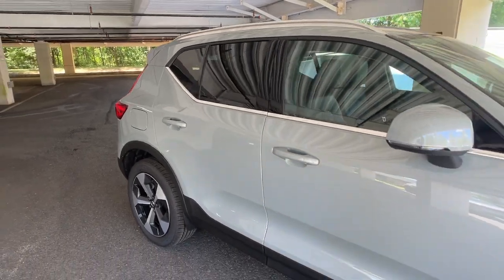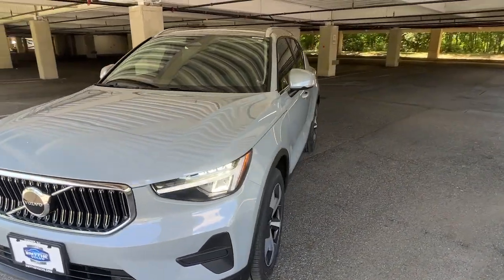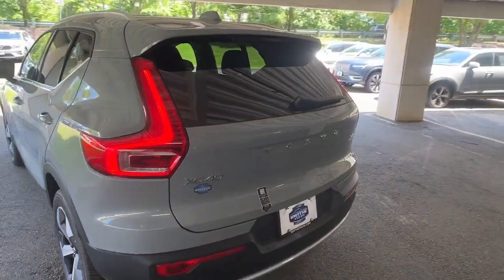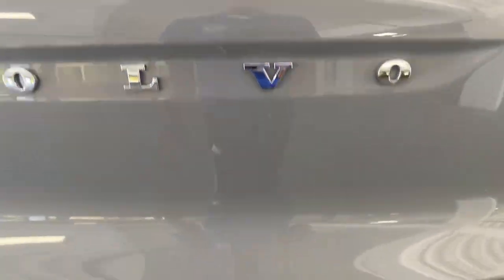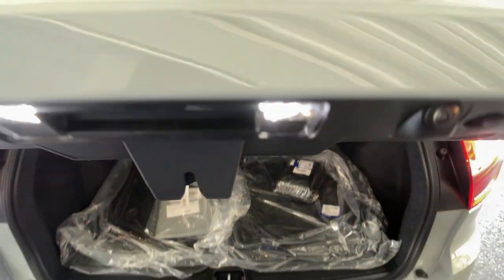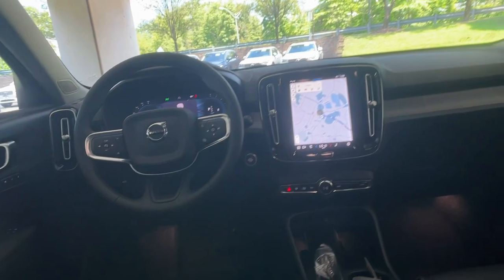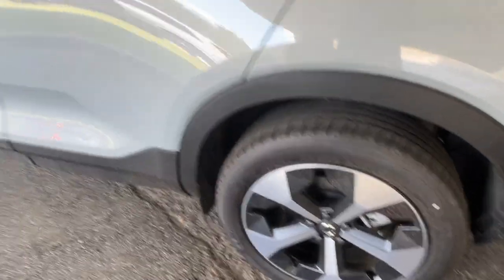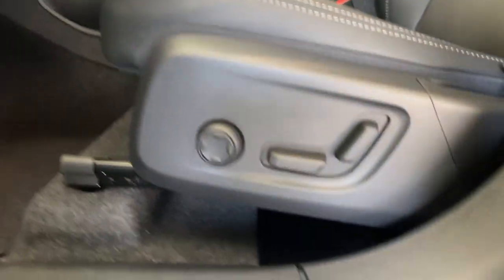2025 Volvo XC40 B5 Core Summit, Westfield, Union, Newark, Scotch Plains NJ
New 2025 Volvo XC40 B5 Core available at Smythe Volvo located in 40 River Rd, Summit, NJ, 07901. Servicing the Summit, Westfield, Union, Newark, Scotch Plains area.

You will love the features of this   2025  Volvo XC40. Take a tour of this tech-savvy Volvo XC40, the spirited subcompact crossover that prioritizes safety, comfort, and versatility, and wraps it in distinctively tasteful Scandinavian style. The following are some of this vehicles highlighted options: Apple Carplay®/Android Auto®, Keyless Entry, Navigation System, Back-Up Camera, Premium Sound System, Satellite Radio, Power Liftgate, Fog Lamps, Heated Mirrors, Dual Zone A/C. Tasteful style meets practical versatility in this beautifully crafted XC40. See for yourself when you take it out for a test drive. Our professional staff looks forward to giving you excellent service!